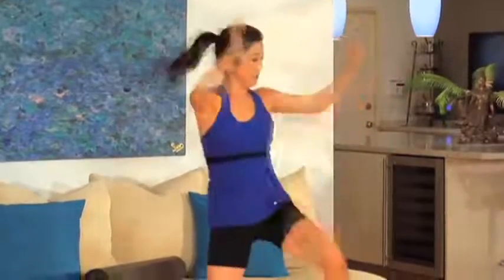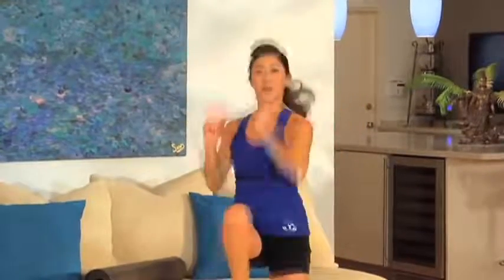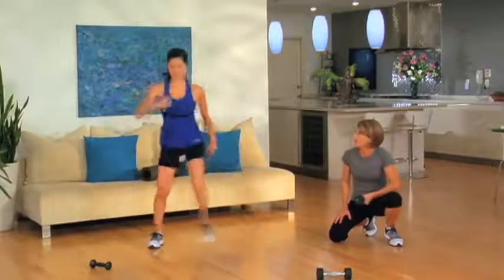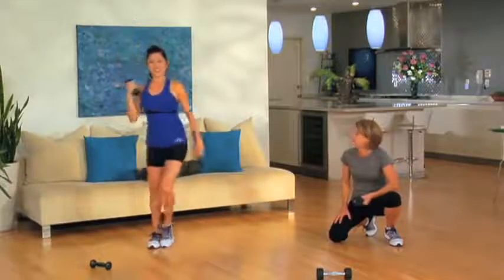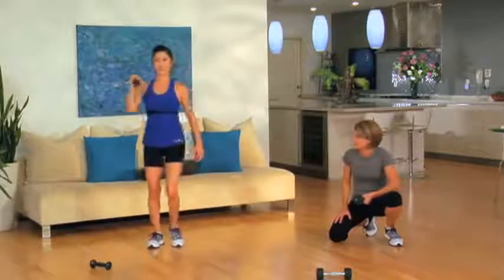Kristi Yamaguchi Power Workout trailer